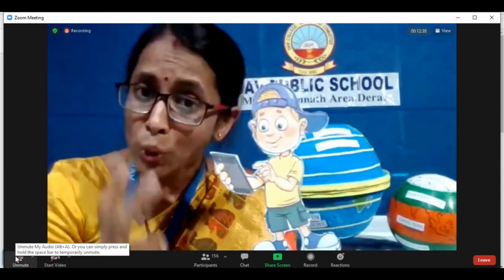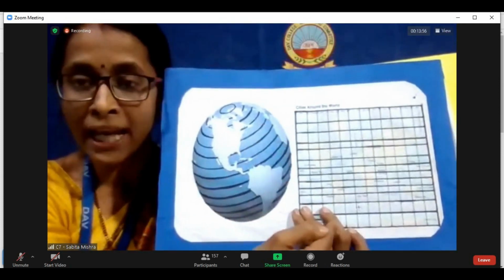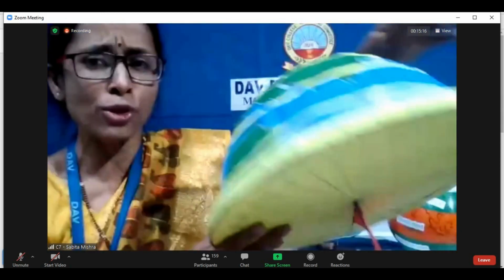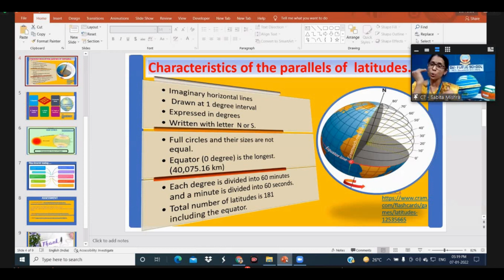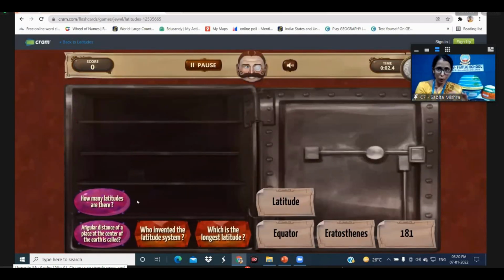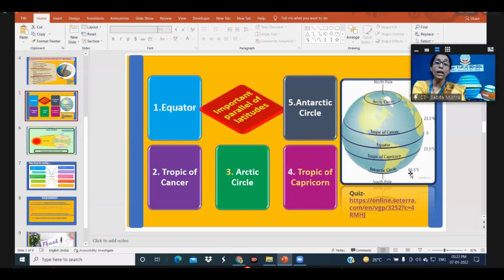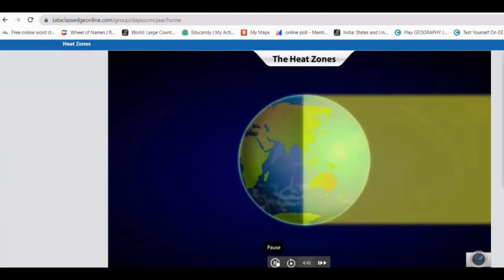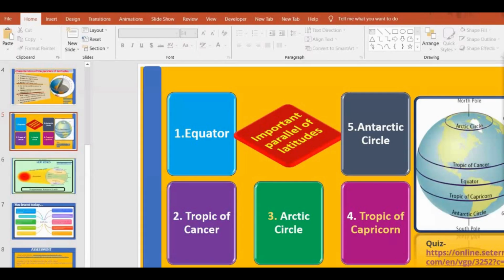A MODEL LESSON PLAN ON LATITUDE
TEACHING THE TOPIC LATITUDE IN A DIFFERENT WAY(TATA CLASSEDGE VII EDITION CHAMPIONSHI{P